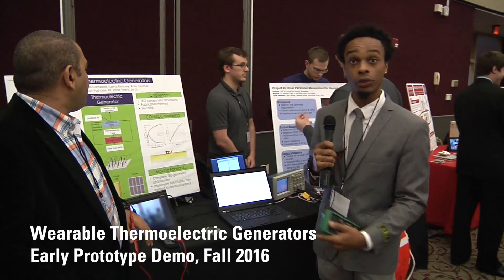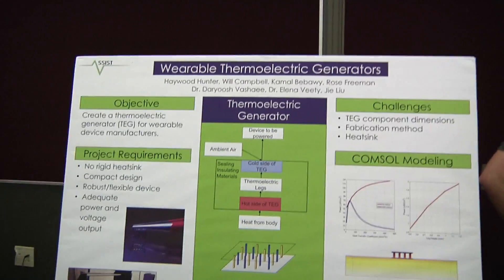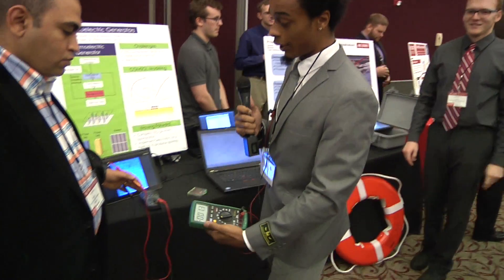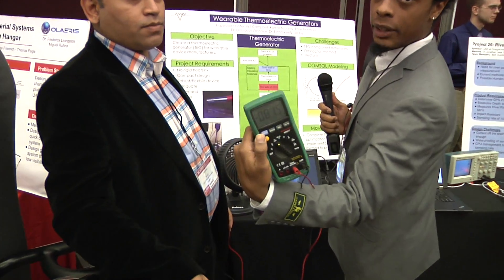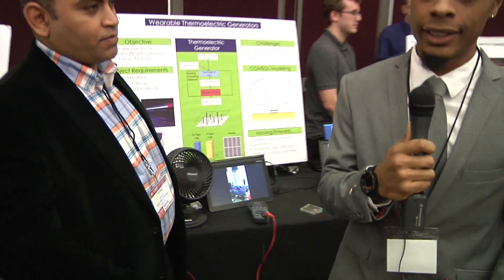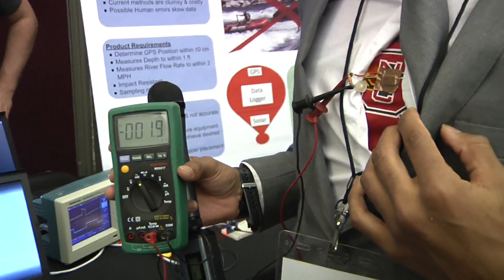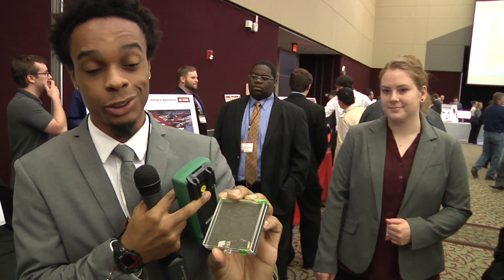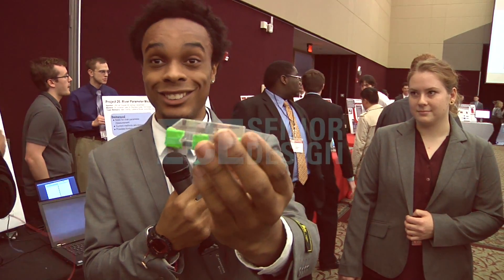Early Prototype – Wearable Thermoelectric Generators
Check out this early demo of this team's Senior Design project in Fall 2016, and see the final result at Senior Design Day on May 3, 2017